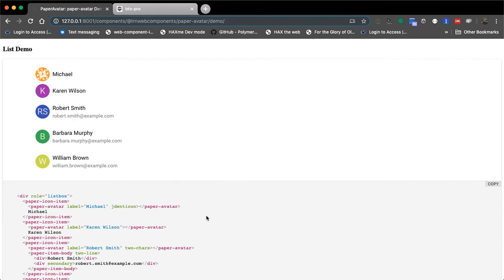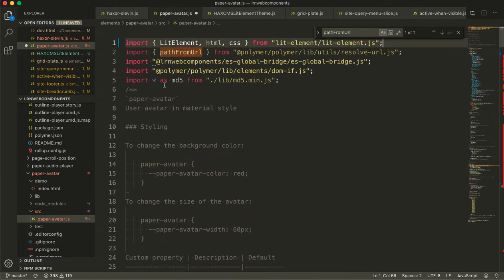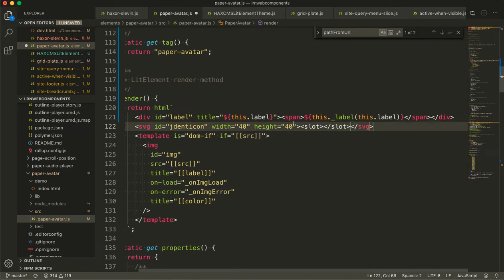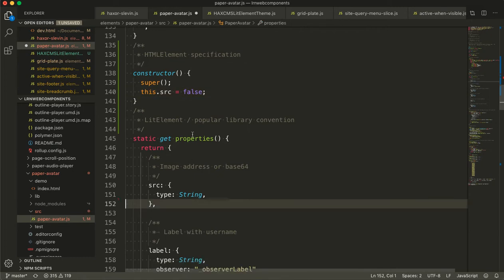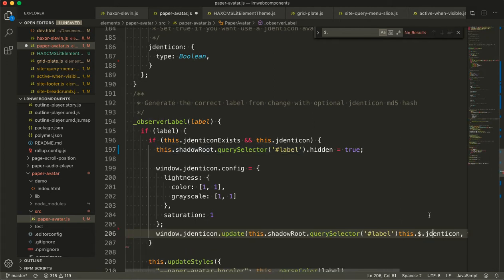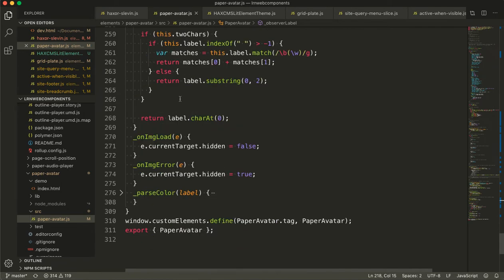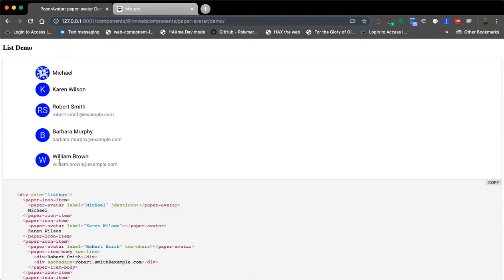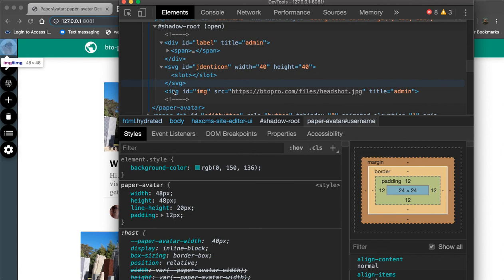Converting paper-avatar from PolymerElement to LitElement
Another video showing the thought process and workflow associated with our team's quest to convert all Polymer elements we've made over the years over to LitElement. This resolves style and render method differences as well as using some of the life cycle hooks in LitElement to get it working. In the end of this few minutes describing the upgrade process and thought process we have improved the performance of this small piece of code and it's on to the next!